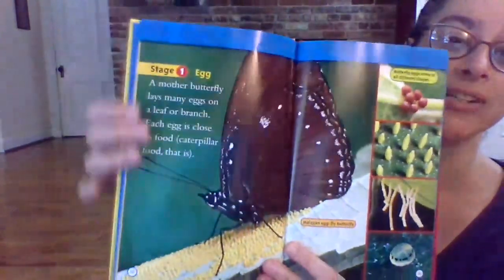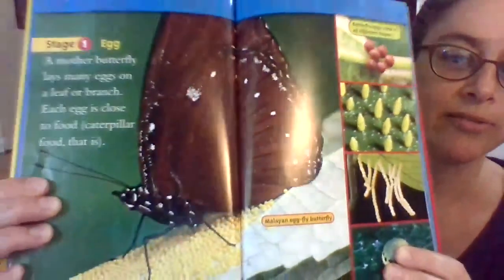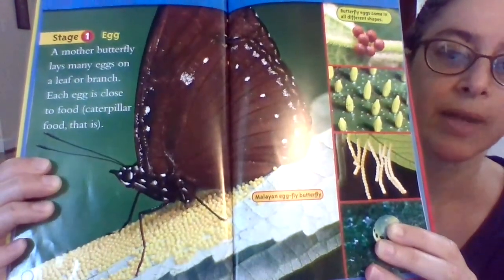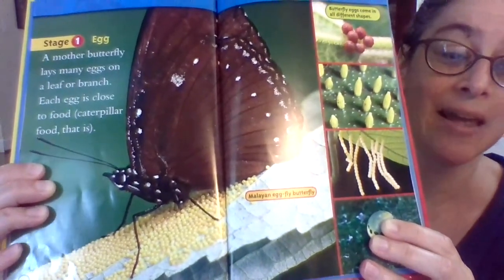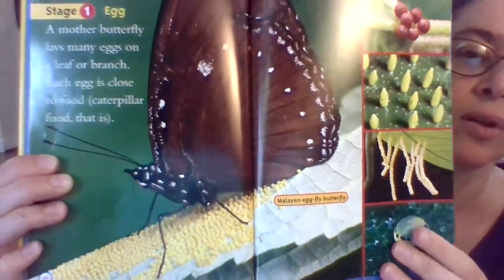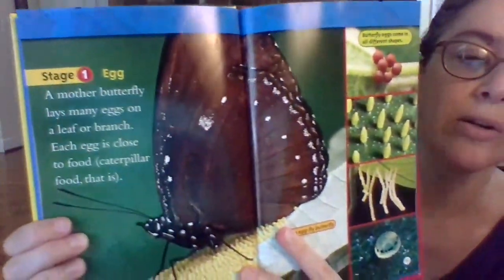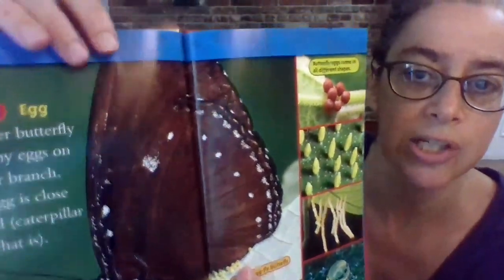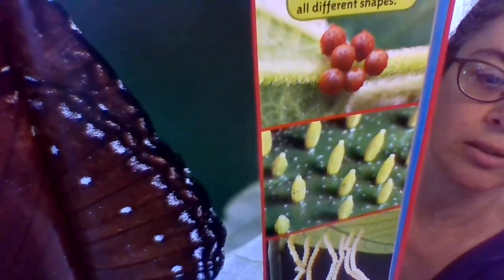PACE Online: Caterpillar to Butterfly (Movement Kindergarten Science)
Let’s go through the stages of a butterfly’s life cycle together!  We’ll be eggs and caterpillars, make ourselves a chrysalis, and finally change into butterflies, where we can start the whole cycle all over again.  Come be a butterfly with Teaching Artist Lynne Clearfield, and use your body to explore how movements begin.

Books: “Caterpillar to Butterfly” by Laura Marsh and “Caterpillar to Butterfly” by Lisa M. Herrington

Music: “Tortoises” and “The Elephant,” both from Camille Saint-Saens’ Carnival of the Animals